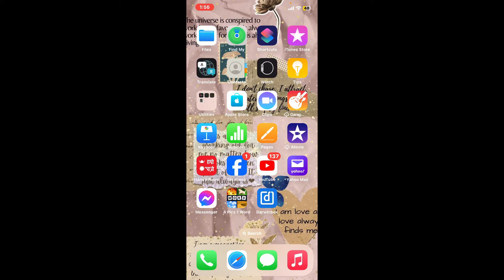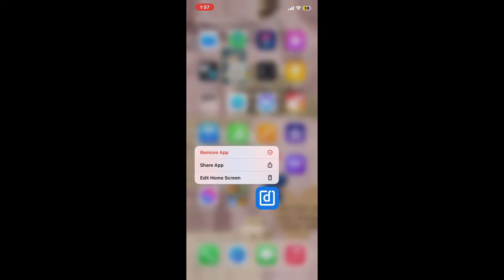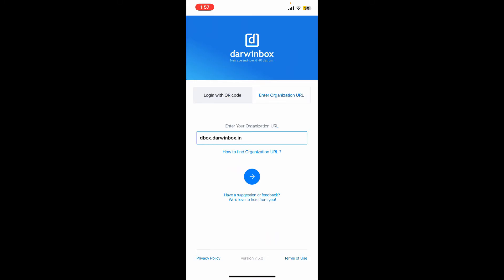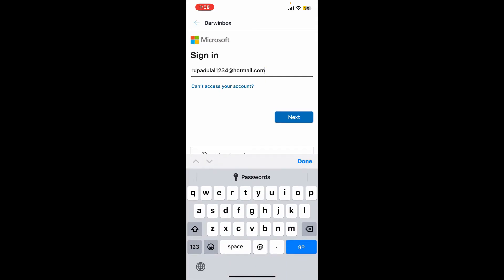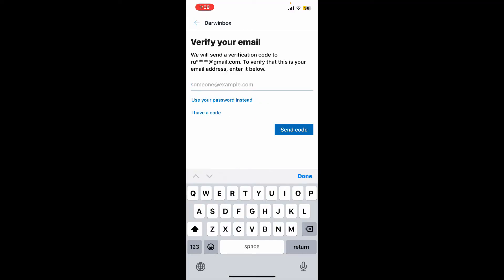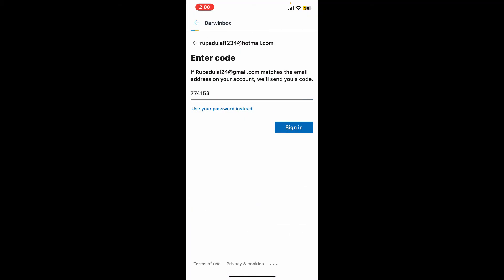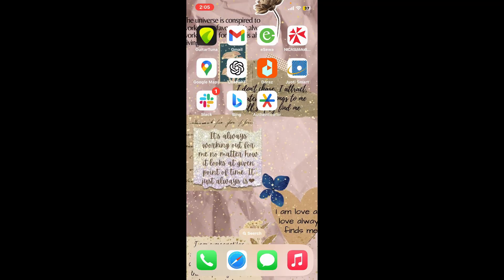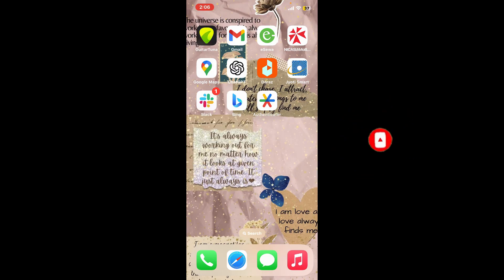How to Sign Up Darwinbox Account 2024?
Ready to streamline your HR processes with Darwinbox? In this tutorial, we'll walk you through the simple steps to sign up for a Darwinbox account, ensuring you can start managing your HR tasks efficiently in no time.
Follow along as we guide you through the registration process on both desktop and mobile devices. Whether you’re an employee or an HR manager, getting started with Darwinbox is crucial for handling everything from attendance and leave management to performance reviews and payroll.